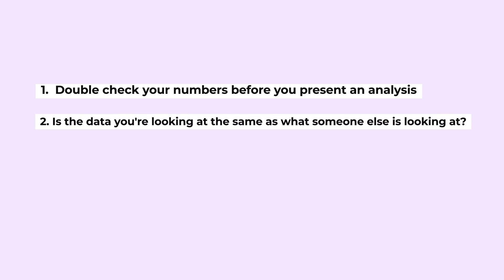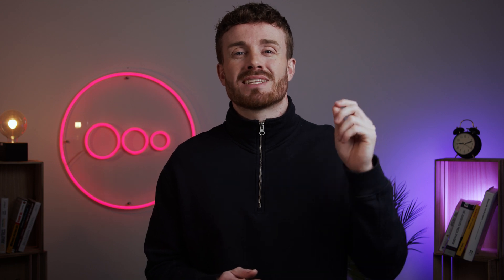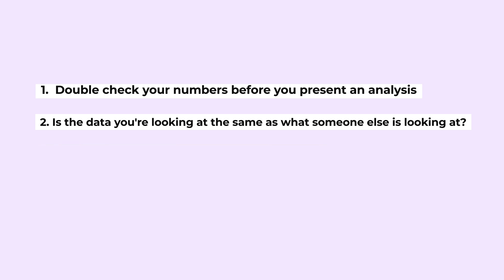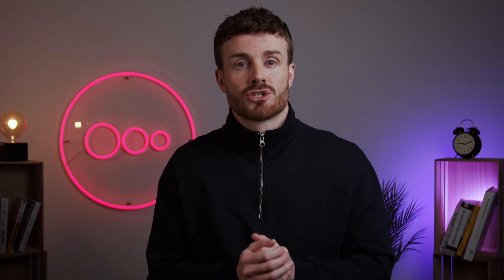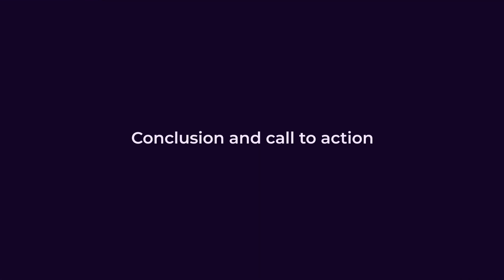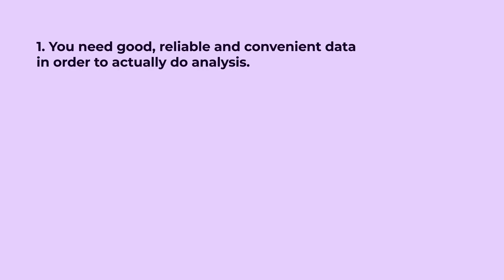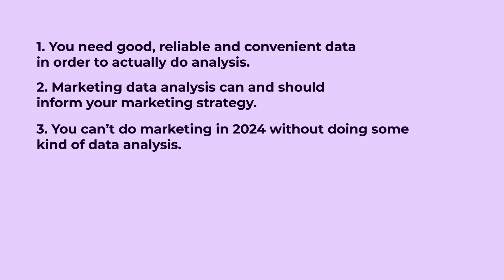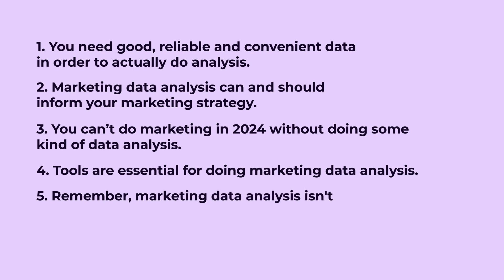What Is Marketing Data Analysis? (Data Analysis for Marketing Explained By an Expert)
So what is digital marketing data analysis? In this video, you'll find out everything you need to know about marketing data analysis and the essentials for data analysis in marketing.

We know the feeling, you’ve started spending some money on marketing, you’ve made a few tweaks but all of a sudden you ask yourself, what’s next?
What creatives should you create? What audiences seem interested in your product or service? What keywords are people converting on your website from? And these are all the right questions, but in order to answer them you’re going to need marketing data analysis. This video will answer those questions.

THUMBNAILS:

00:00 - 00:51 - What is Marketing Data Analysis?
00:52 - 2:01 - Types of Marketing data (First Party Data, Second Party Data, Third Party Data)
2:02 - 2:56 - Setting Yourself Up to do Marketing Data Analysis
2:57 - 5:05 - Advanced Analytical Techniques
5:06 - 7:08 - Leveraging Data for Strategic Decision Making (Data Driven Decision Making)
7:09 - 8:46 - Marketing Data Analysis Tools (Best Tools to do Data Analysis for Marketing)
8:47 - 11:03 - Things to Watch out for When Doing Marketing Data Analysis